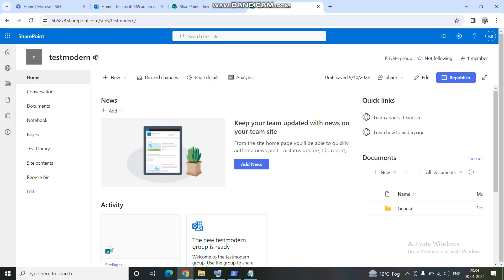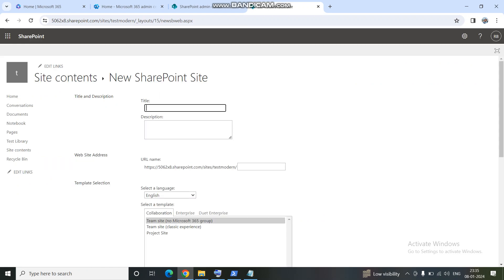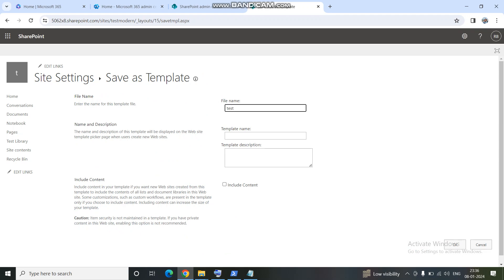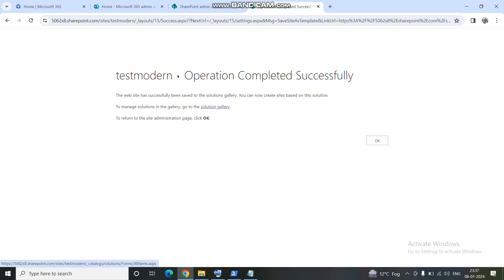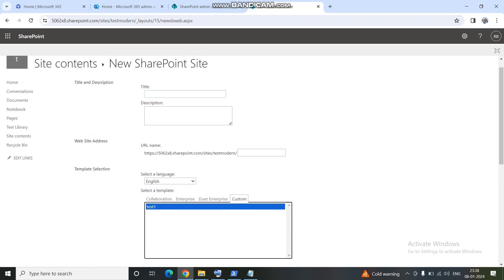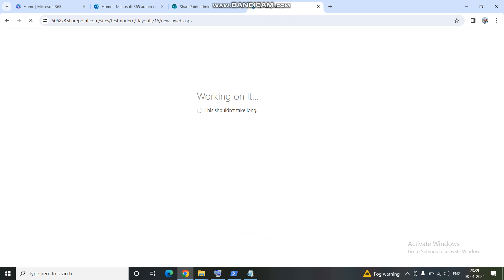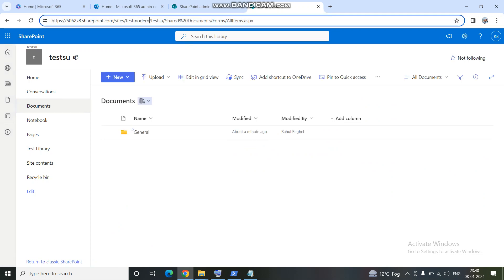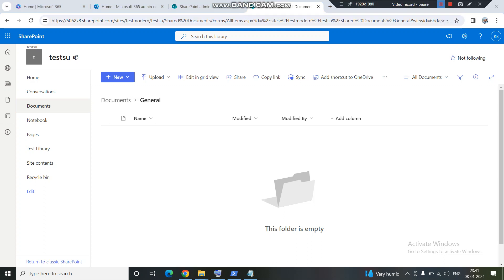How to create SubSite by using Enable Save Site As Template option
Command to enable save site as template fuction.

  Set-SPOSite SiteURL -DenyAddAndCustomizePages $False

Command to disable save site as template fuction.

  Set-SPOSite SiteURL -DenyAddAndCustomizePages $True

Link to access O365 admin center :  portal.office.com